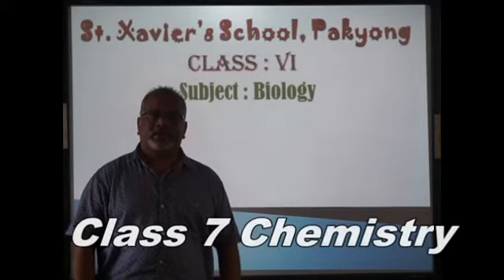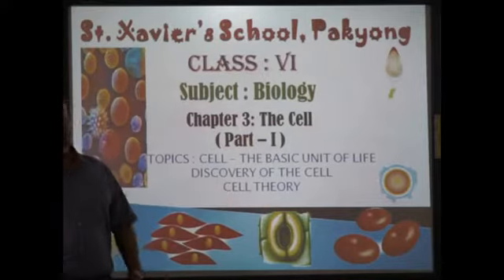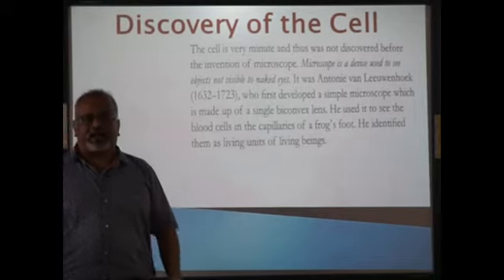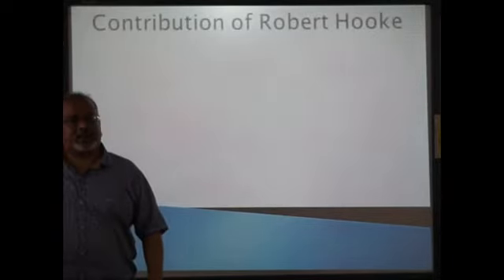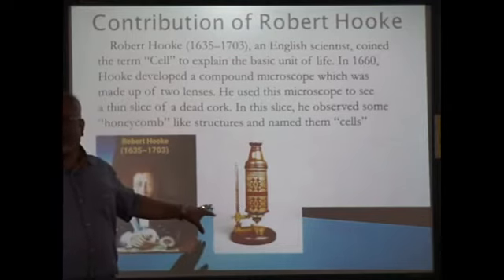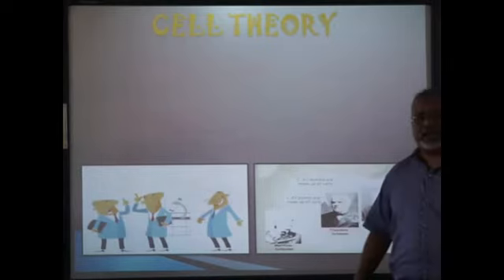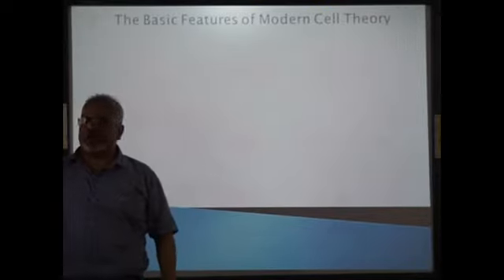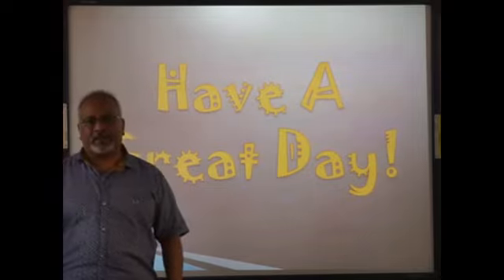Class 6 Biology Topic: The Cell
M/s Kevin A Osta